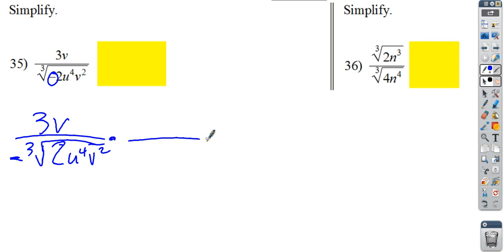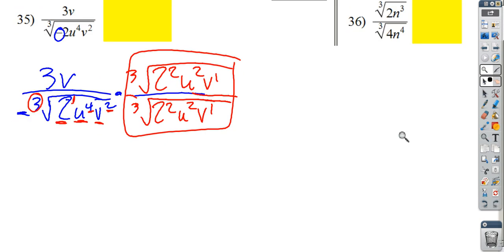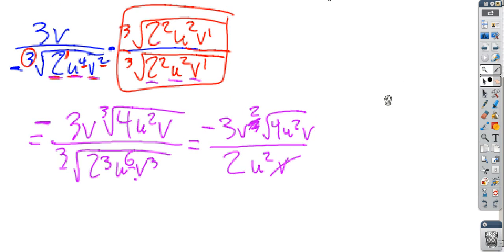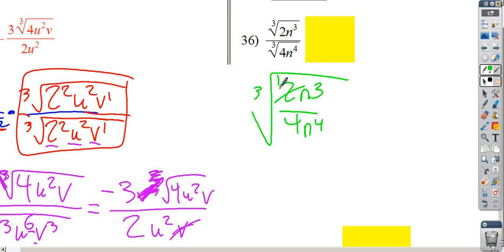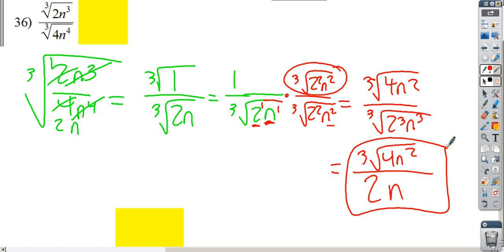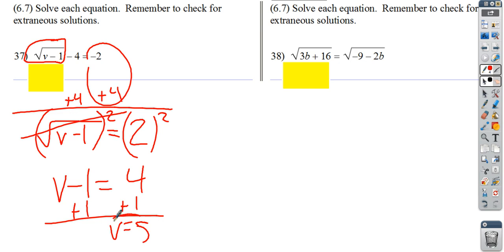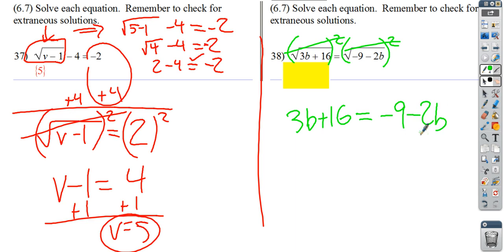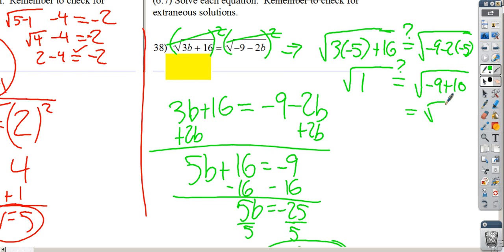Chapter 6 Practice Test #35-38 (6.6-6.7)